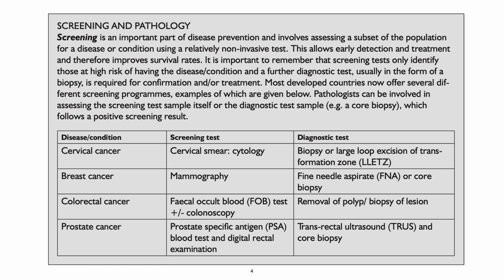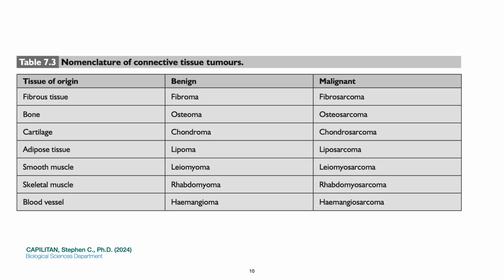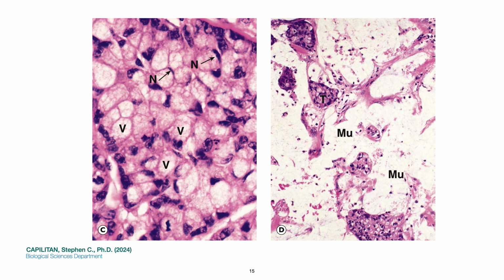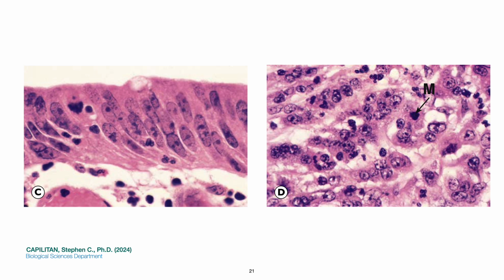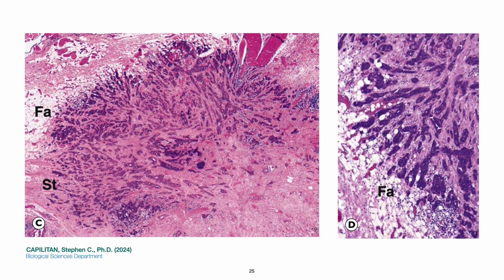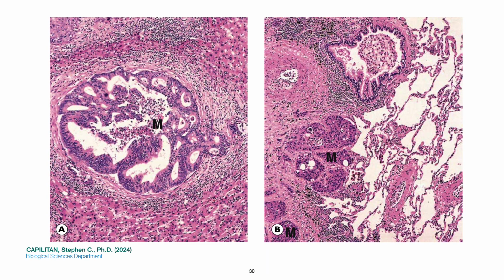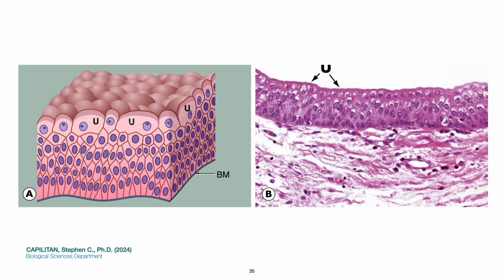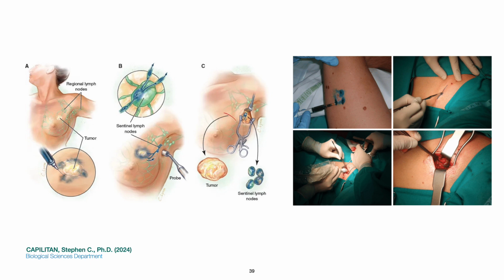HISTOLOGY | Dysplasia & Neoplasia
Dysplasia, a precursor to neoplasia, and neoplasia itself represent significant pathological phenomena, necessitating a comprehensive understanding of their histological manifestations.

Through detailed examination of histopathological slides, this presentation elucidates the morphological alterations indicative of dysplasia, encompassing cellular atypia, disorganized growth patterns, and architectural disturbances.

Furthermore, the transition to neoplasia is explored, shedding light on the emergence of abnormal tissue growth and the histopathological characteristics of various neoplastic lesions. Designed for medical professionals, researchers, and pathology students, this recording offers profound insights into the histopathology of dysplasia and neoplasia.

Tune in to expand your knowledge and appreciation of these fundamental aspects of pathology.